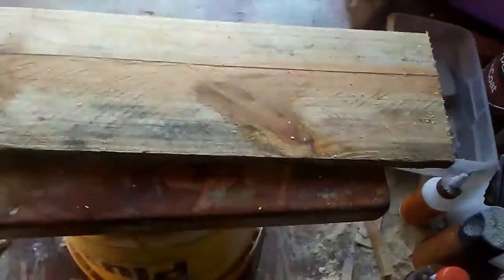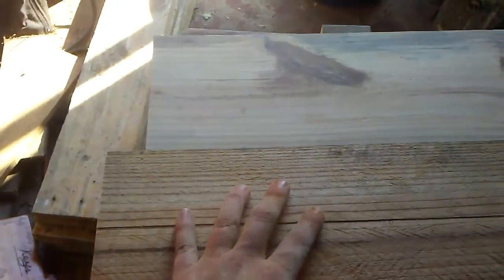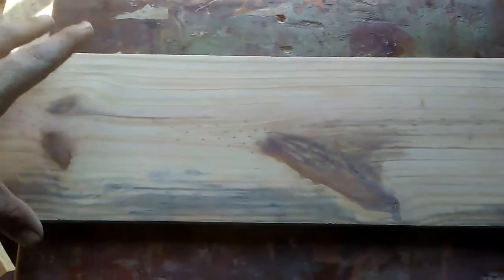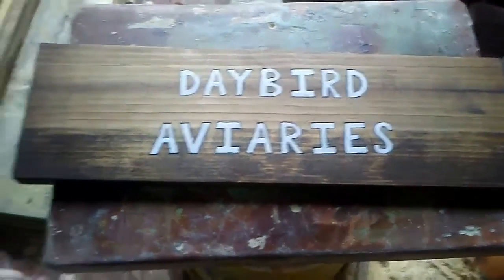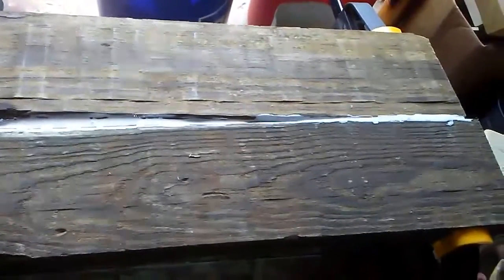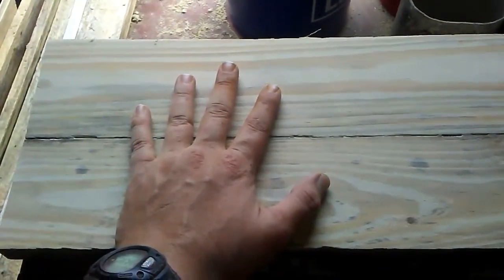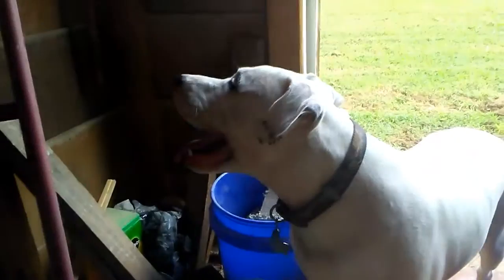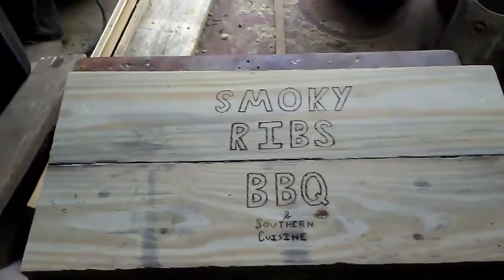Shop time, working on some signs, and another thank you.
Working on a couple of signs, alittle shop time, and another thank you to a really cool guy.